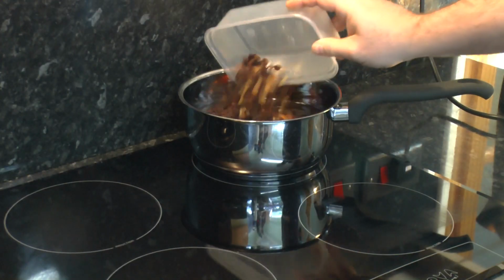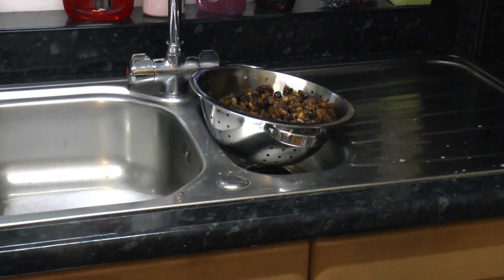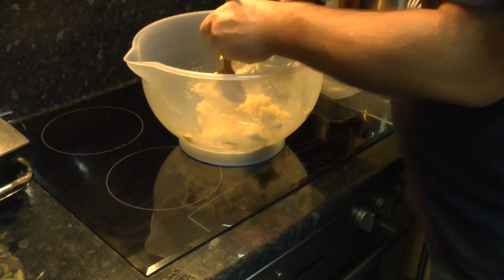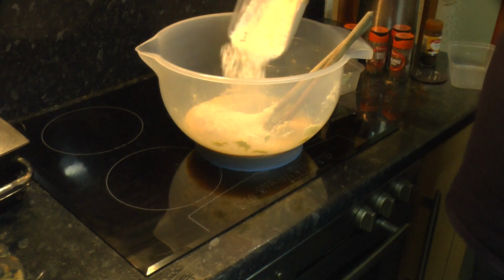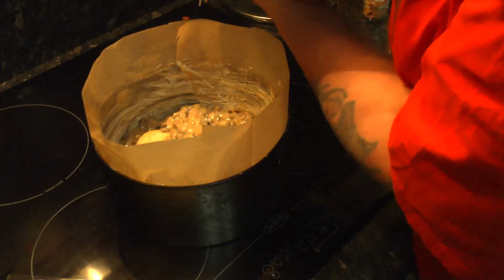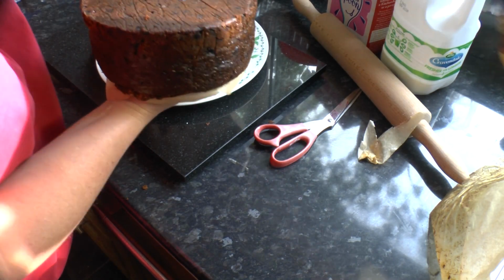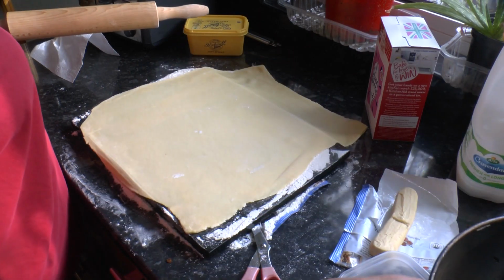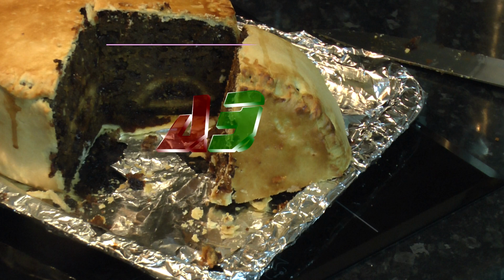Inception Pie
Inception, the film: dreams within dreams within dreams.
Inception, the pie: fruit (mince) pies within a fruit cake within a pie.

Ingredients:-
300 grams of granulated sugar
300 grams of self-raising white flour
300 grams of margarine that can be used for baking, e.g. Stork
1 box of mince pies
5 teabags
1 block of ready-to-roll shortcrust pastry, unless you want to mix your own
Some golden syrup
Some milk
Some caster sugar
Allspice
Ground nutmeg
Mixed spice
Ground cinnamon
Ground cloves